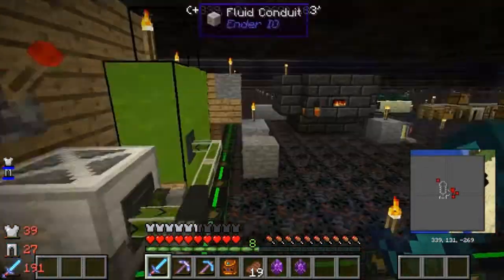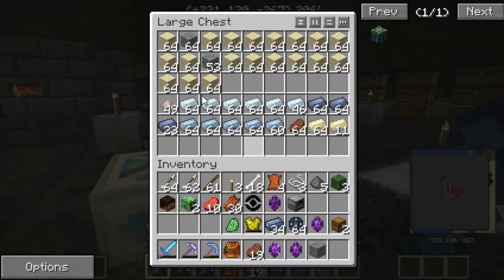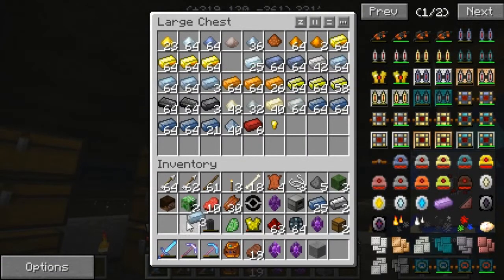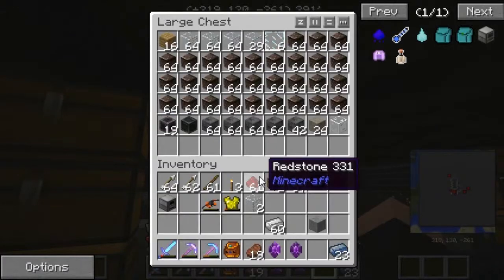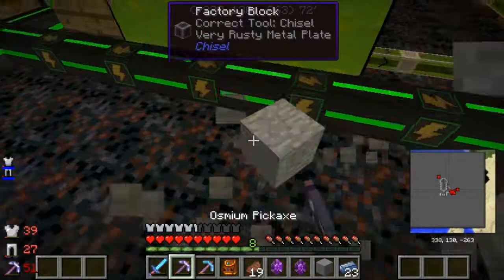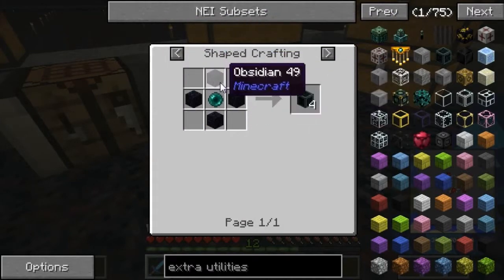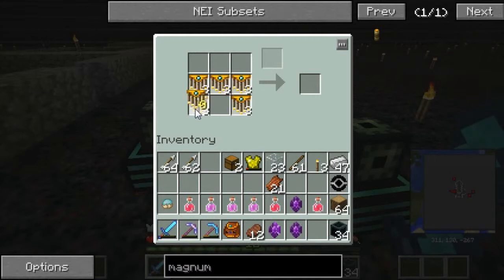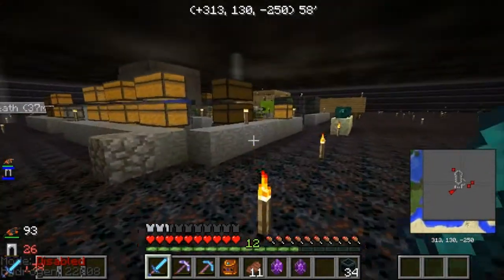Hypermine Modsauce - Ep7 - So many soul shards and making decisions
Gonna need a bigger skeleton

Welcome to Modsauce on the Hypermine Server! Modsauce is a modpack developed by Hermitcraft with the aid of our very own TOLonewolf. A pack of magic and mystery, high adventure and the fewest bees I've ever seen in a modpack.

Hypermine and Hypercraft are whitelisted servers that aren't currently taking applications, keep an eye out for competitions or announcements regarding spaces.

Attribution!
Details